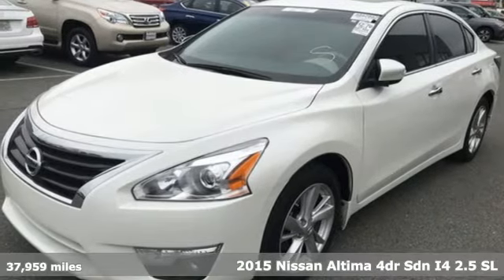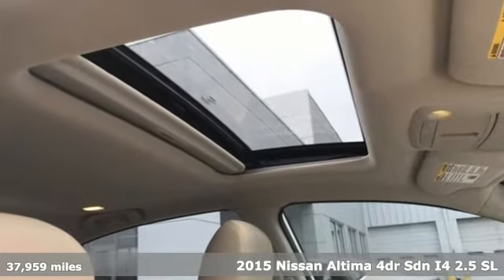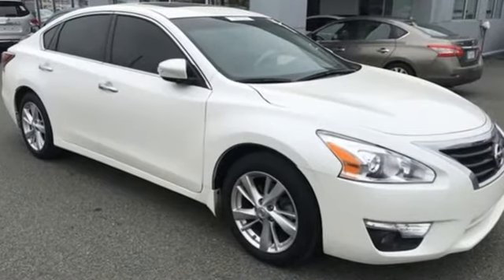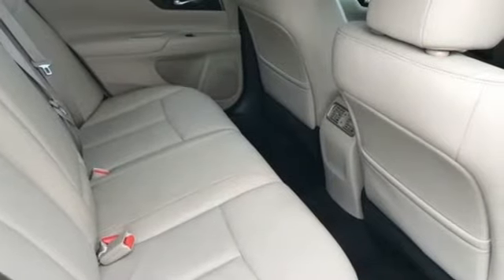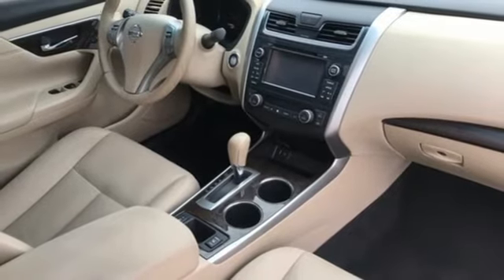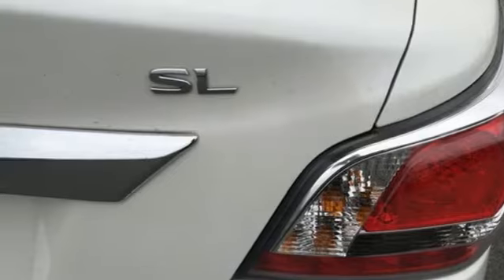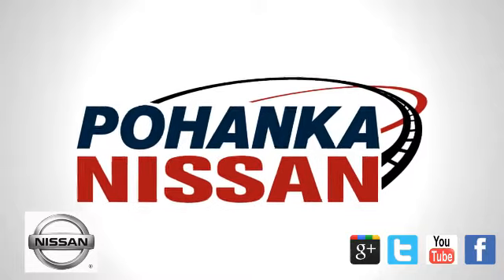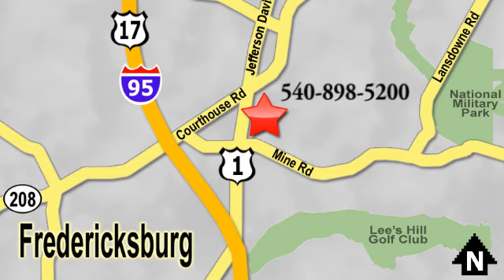Used 2015 Nissan Altima Richmond VA Fredericksburg, VA 18X028 - SOLD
Year: 2015
Make: Nissan
Model: Altima
Trim: 2.5 SL
Engine: 2.5L I4 DOHC 16V
Transmission: CVT
Color: White
Interior: Beige
Mileage: 37959
Stock #: 18X028
VIN: 1N4AL3AP0FC429564
CARFAX One-Owner. Clean CARFAX. Certified. White 2015 Nissan Altima 2.5 SL FWD CVT 2.5L I4 DOHC 16V CVT.brbrRecent Arrival! 38/27 Highway/City MPGbrbrNissan Certified Pre-Owned Details:brbr * Roadside Assistancebr * Warranty Deductible: $50br * Vehicle Historybr * Includes Car Rental and Trip Interruption Reimbursementbr * Powertrain Limited Warranty: 84 Month/100,000 Mile (whichever comes first) from original in-service datebr * Transferable Warranty (between private parties)br * 167 Point InspectionbrbrAwards:br * 2015 KBB.com 10 Best UberX Candidates * 2015 KBB.com 10 Best Sedans Under $25,000brWe make every effort to provide accurate information, please verify options and price before purchase, Pohanka is not responsible for errors or omissions. All vehicles subject to prior sale. Quoted price available on in-stock units only. All prices are exclusive internet prices only. Financing is subject to approved credit through designated lender. Price plus tax, tags, and dealer processing fee of $699.brbrReviews:brbr * Impressive acceleration and fuel economy with either engine; strong crash test scores; satisfying ride and handling balance; capable and user-friendly electronics; above-average cabin quality. Source: Edmundsbr * The 2015 Nissan Altima is a car that must be experienced. Its dramatic curves, gorgeously sculpted steel and wide stance adds up to form a car that is exciting to drive, extremely aerodynamic, and slices through the air with ease. Nissan gives you seven tempting Altima trims to choose from starting with the base 2.5 all the way up to the top-of-the-line 3.5 SL. The 2.5 models all share a 2.5-Liter 4-Cylinder engine with 182hp that gets an EPA estimated 27 MPG City and 38 MPG Hwy. The 3.5 Models on the other hand deliver a thrilling 270hp from a more powerful 3.5-Liter V6, and get an EPA estimated 32 MPG highway. All models come standard equipped with the amazing Xtronic CVT transmission. Inside the 2015 Altima, the cabin is spacious, modern and notably upscale with high-end materials and soft lines. For comfort, Nissan developed extremely comfortable front seats that are not only supportive, their cushions also flex in accordance with your pressure points, to help reduce fatigue while driving. Not to be overlooked is the Advanced Drive-Assist Display between the speedometer and tachometer. Depending on the trim level and how your Altima is equipped, the display can show you such things as caller ID, turn-by-turn navigation, low tire pressure alerts, and lane departure warnings directly in front of you reducing the time you have to look away. SV and SL trims have the option of purchasing the available Technology Package. It gives you Lane Departure Warning, Blind Spot Warning and Moving Object Detection, as well as the Nissan Navigation System with voice recognition and a 7-inch touchscreen monitor. For Safety, all 2015 Altimas come with Anti-lock brakes, Traction Control, Zone Body construction, and 6 airbags. Source: The Manufacturer Summary

Address:
5200 Jefferson Davis Hwy